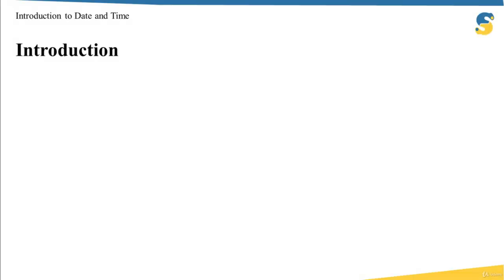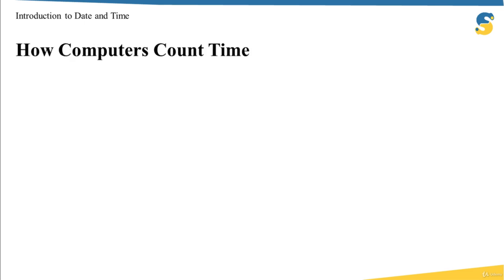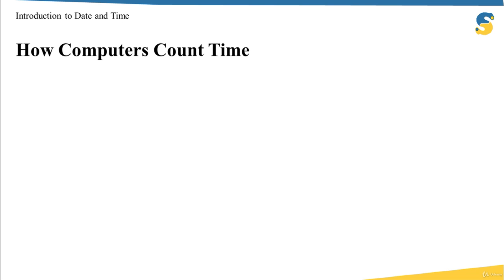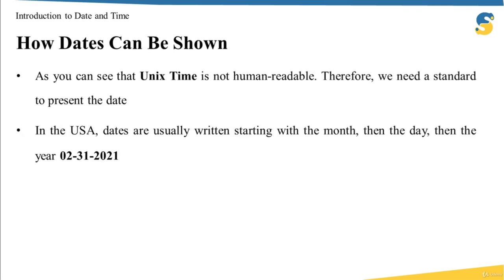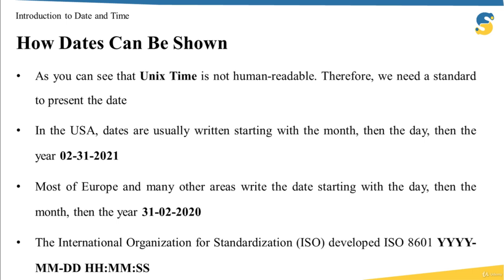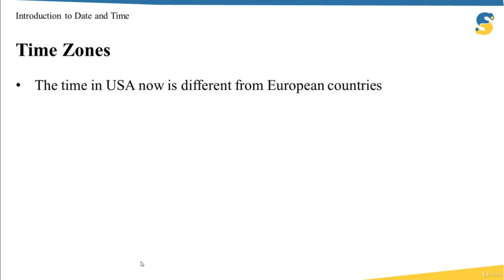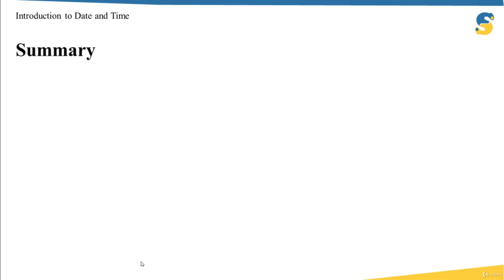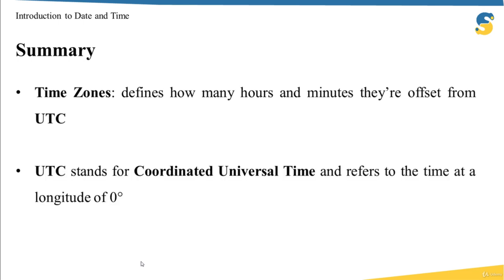1 Introduction to Date and Time